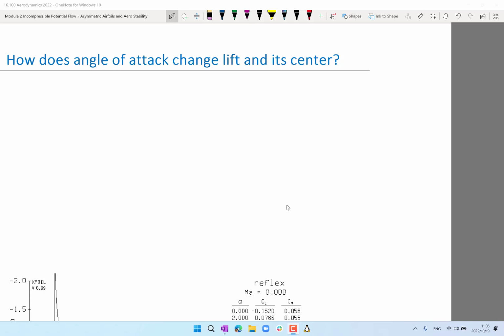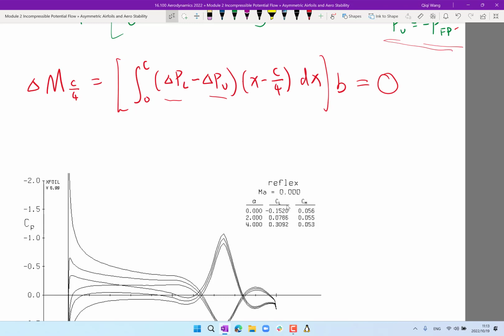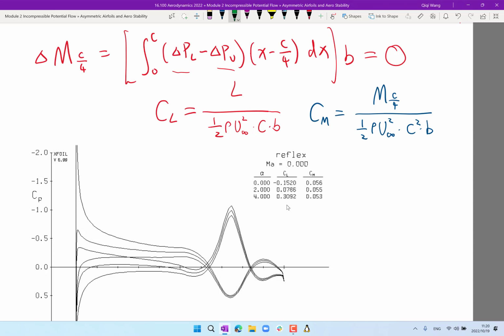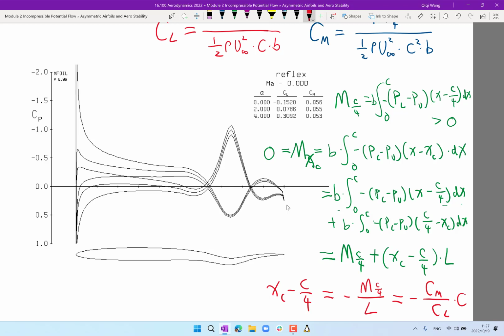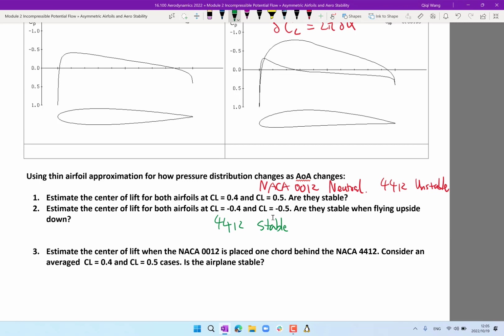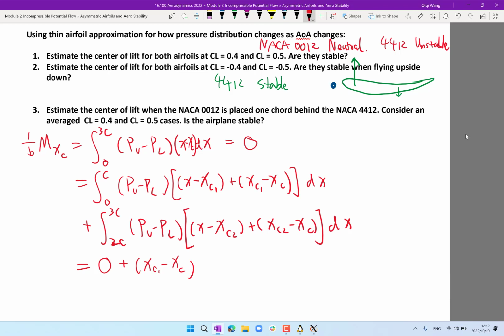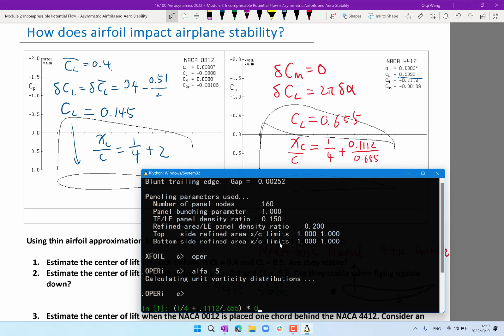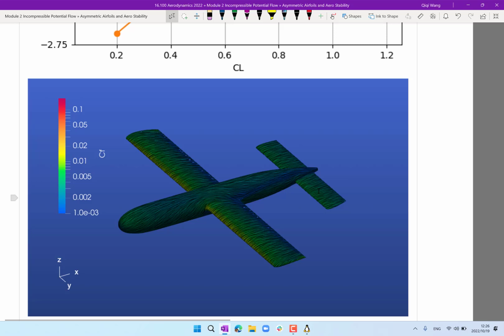Aerodynamics (MIT 16.100) 2022 Lecture 11: Aerodynamic stability